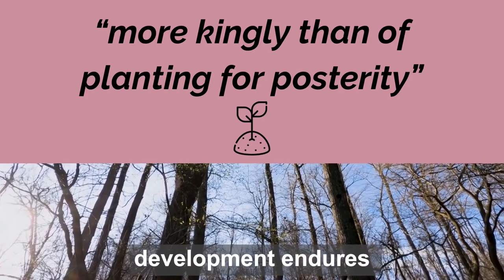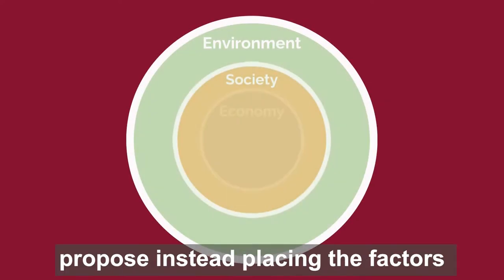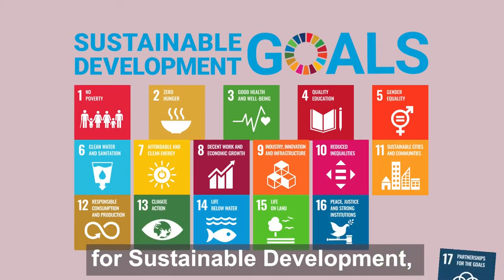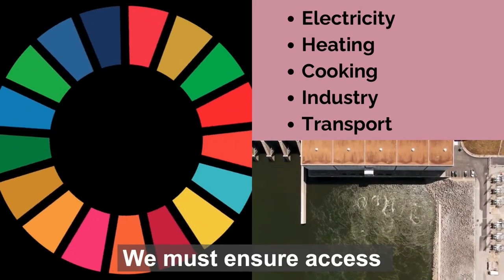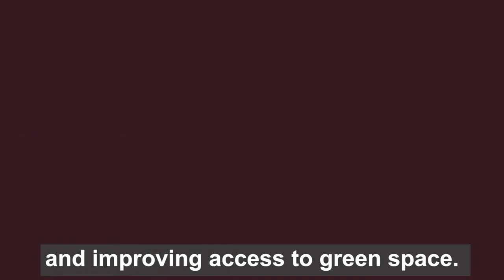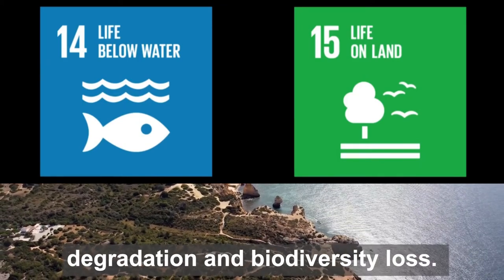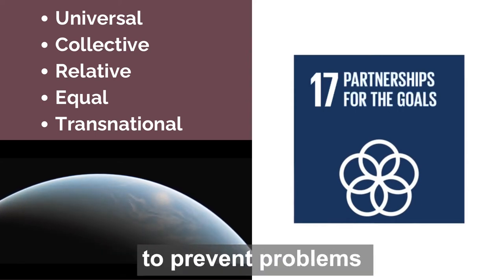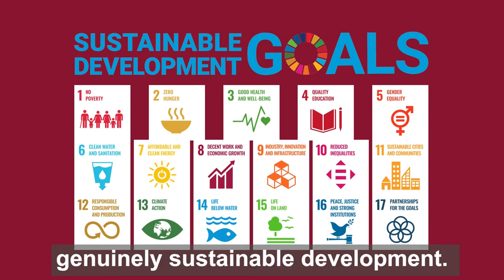Sustainable Development - Theory | Environment 101 | CSEN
What is Sustainable Development? Where does the idea come from? What is being done to make it a reality?

CSEN Environment 101 explains and explores the biggest issues in environmental policy in short and accessible videos. This video details how thinking about Sustainable Development evolved, how we define Sustainable Development today, and what the UN Sustainable Development Goals are.

How to get involved and hear about the latest opportunities?
Sign up to our monthly mailing list, The Branch;
Become a member on our website, CSEN online;